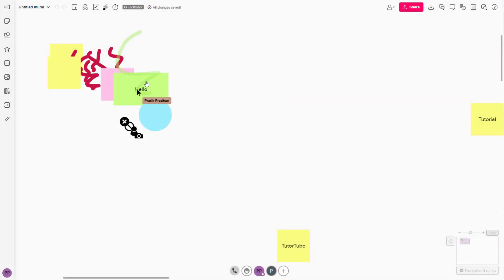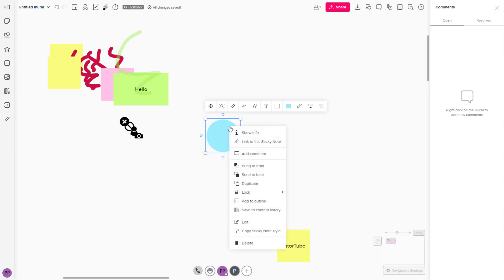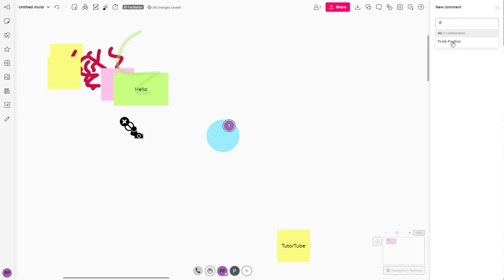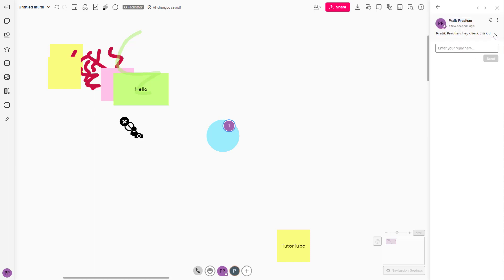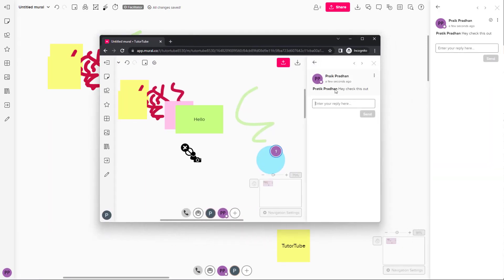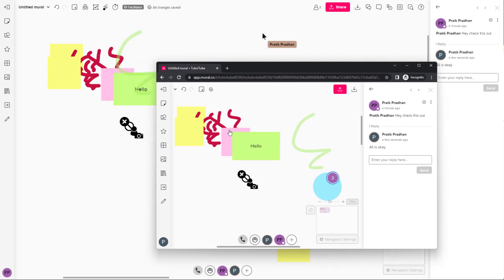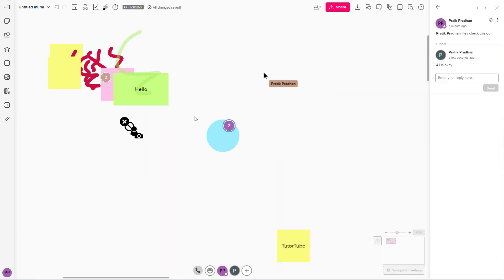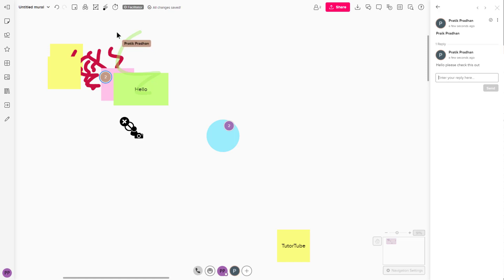Mural Tutorial - Lesson 41 - Tagging in Comments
In this tutorial, we will be discussing about Tagging in Comments in Mural